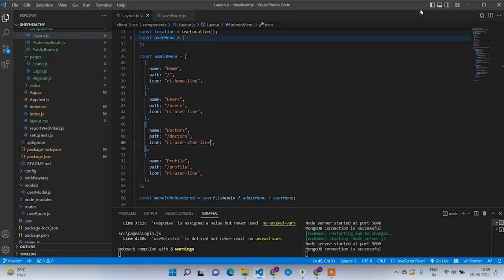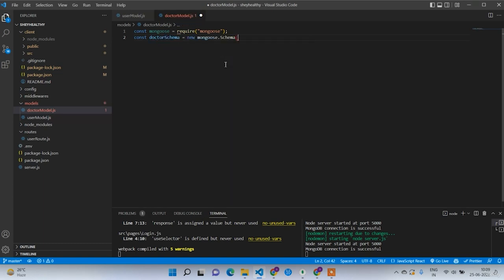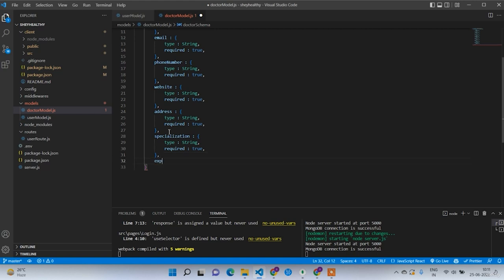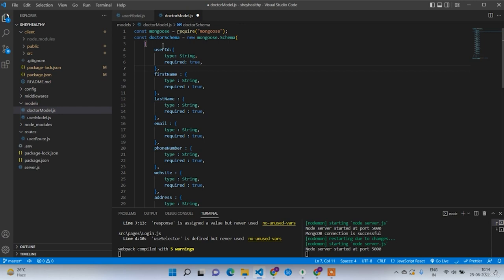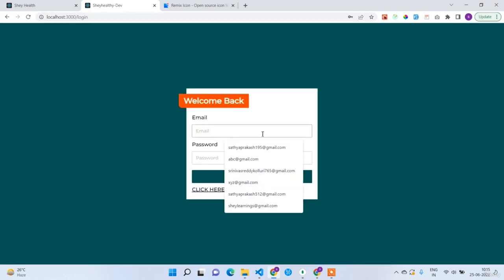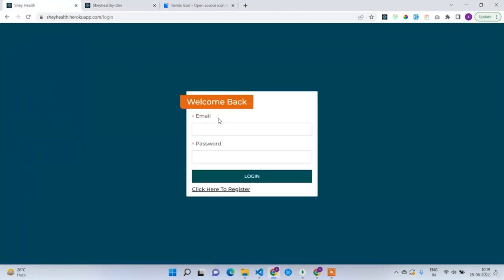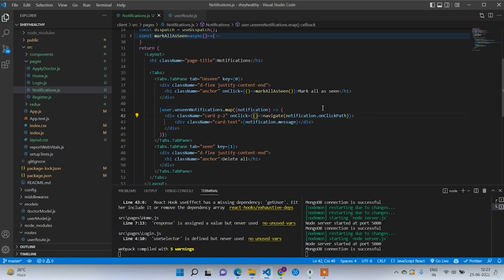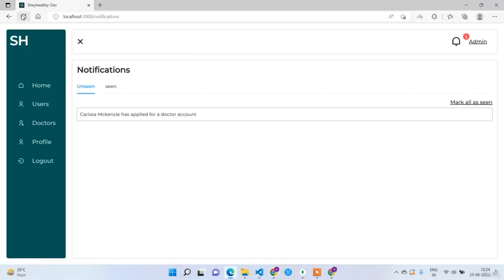Step by Step Building a High-Performance MERN Stack Doctor Appointment Web App | PART - 5 | Admin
Step by Step Building a High-Performance MERN Stack Doctor Appointment Web App | PART - 5 |

6.1 Apply Doctor – UI 00:00:00 – 00:30:04:
This refers to the user interface (UI) development for the "Apply Doctor" feature. It indicates that work on designing and implementing the UI for applying as a doctor was carried out from 00:00:00 to 00:30:04 (presumably in hours:minutes:seconds format).

6.2 Apply Doctor API 00:53:19:
This timestamp indicates the development of the API (Application Programming Interface) specifically for the "Apply Doctor" feature. It suggests that API endpoints and related functionality for applying as a doctor were being worked on at 00:53:19.

7.1 Notifications – 1 01:14:24:
This timestamp refers to the development or implementation of the first part of the notification feature. It implies that work related to notifications, likely displaying or handling notifications, was being done at 01:14:24.

7.2 Notifications -2 01:30:24:
This timestamp signifies the development or implementation of the second part of the notification feature. It suggests that additional work on notifications, possibly involving further enhancements or functionalities, was being carried out at 01:30:24.

Time Span:

6.1 Apply Doctor – UI 00:00:00 – 00:30:04
6.2 Apply Doctor API 00:53:19
7.1 Notifications – 1 01:14:24
7. 2 Notifications  -2 01:30:24

My recommended tools and tutorials

Join us on this exciting journey as we combine PHP programming with web development principles to create a stunning and fully-functional pizza restaurant website.
◼️ Source code link is shared in community post for all my coding videos exclusively for Facebook members (only channel members can see)